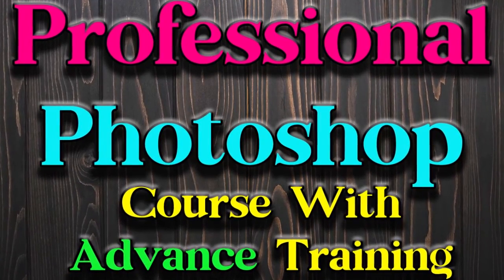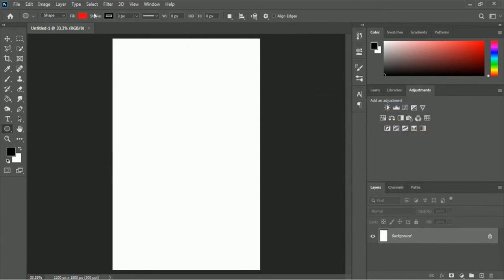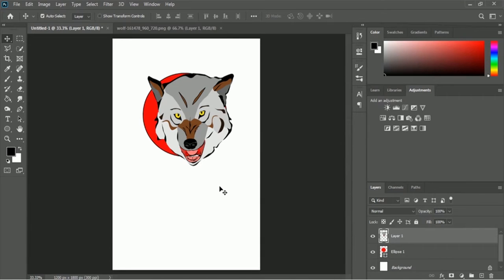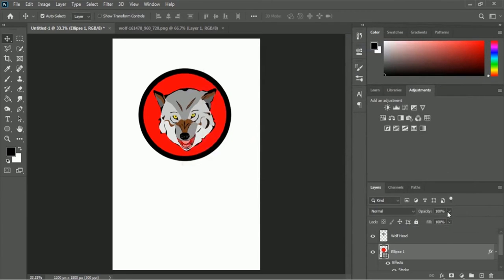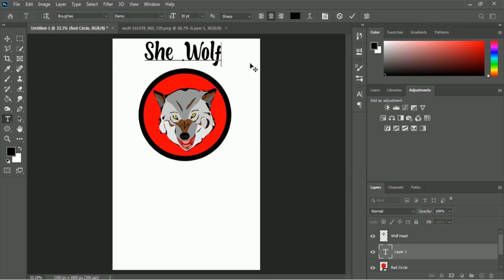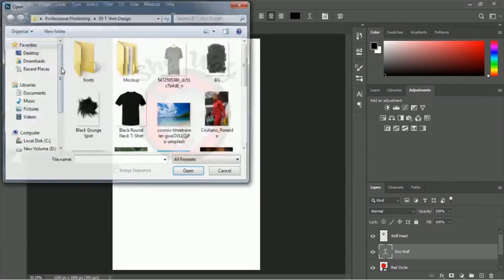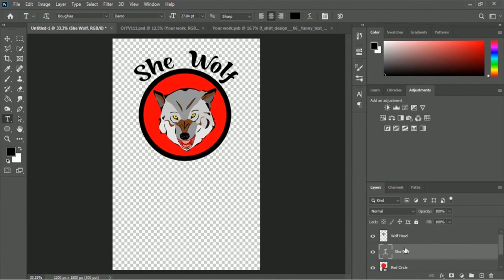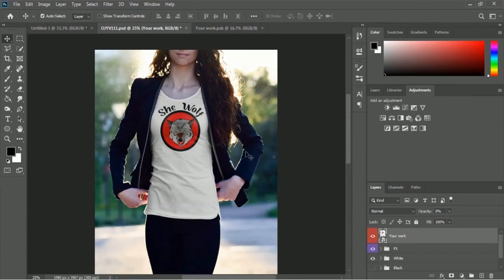Wolf T Shirt Design on adobe photoshop | adobe photo shop training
T-Shirt Design Ep.13 is here! Let's get it.
In this episode i'm showing you how to make a vintage wolf pack design using the latest version of photoshop. This is a big one so grab some coffee and snacks and lets start.